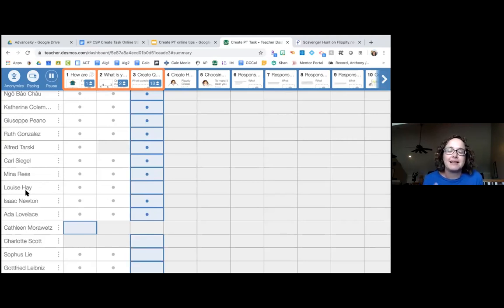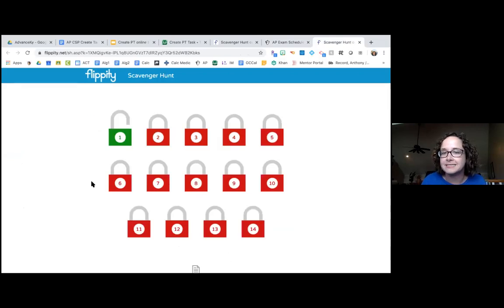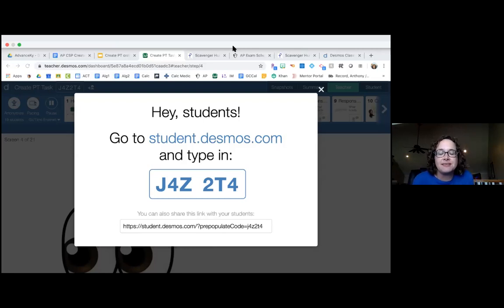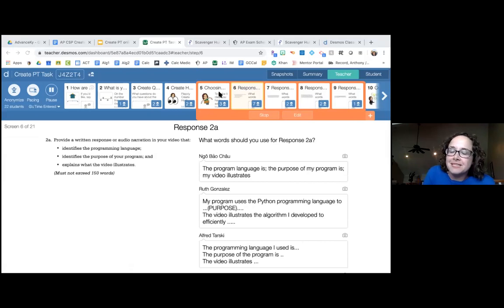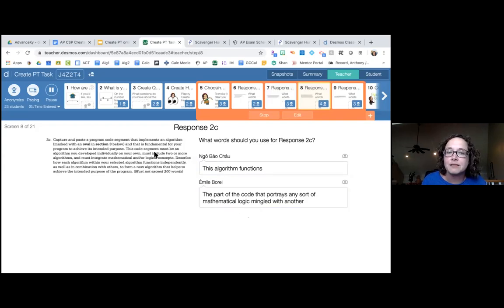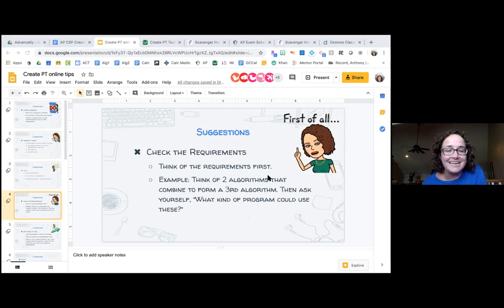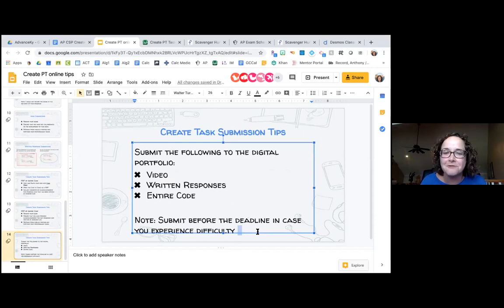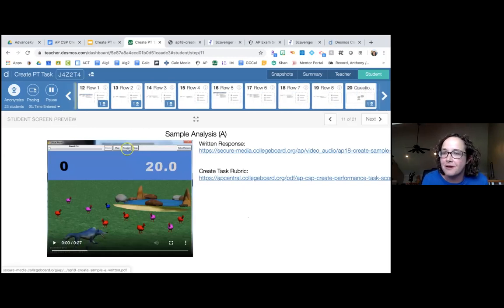AP Computer Science Principles Content Review Session #1 - Create Task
Watch as Joanna Stevens guides us through the Create Performance Task in preparation for the AP CSP exam.